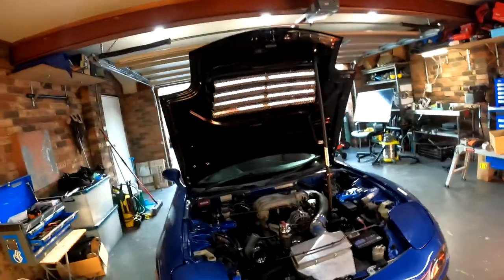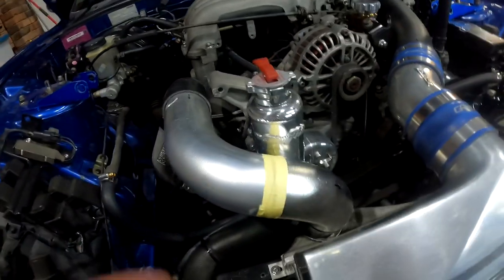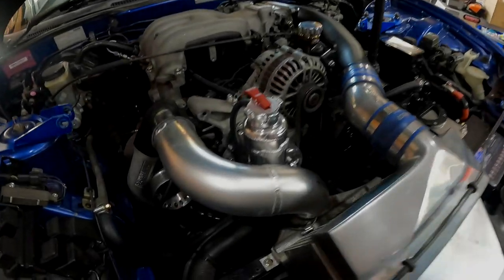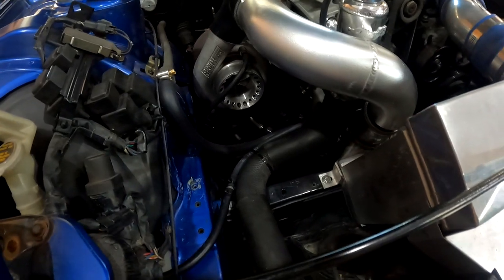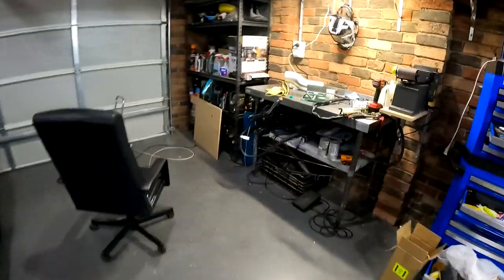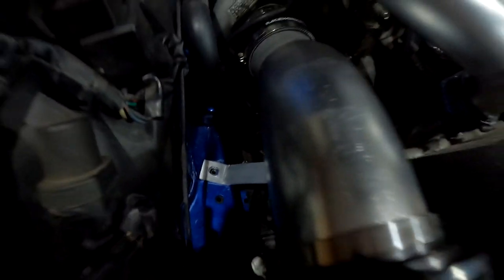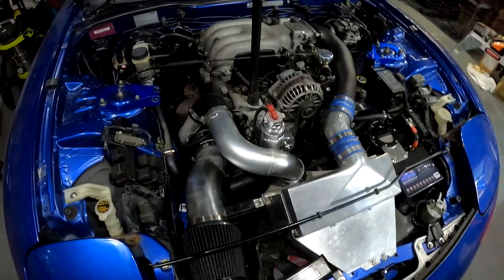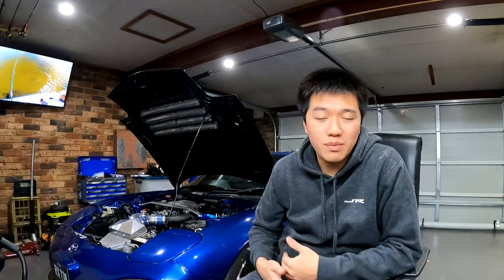FD RX-7 Build EP.1: Making a pipe in lockdown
Hi everyone,
Please join me in my quest to build the ultimate street/trackday warrior.

The lockdown in Sydney sucks, but with the extra time, i've been able to put together some content. I welcome any feedback!

Stay safe